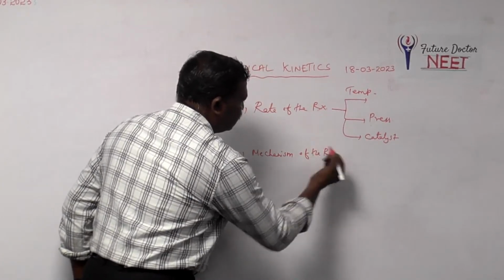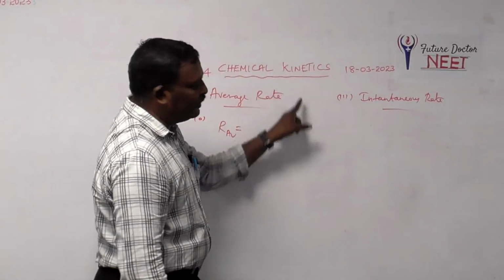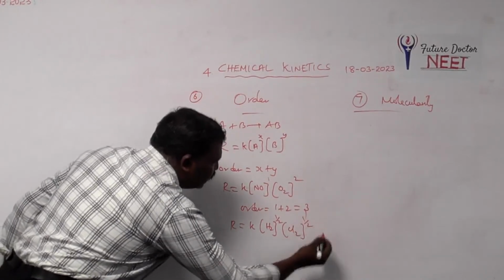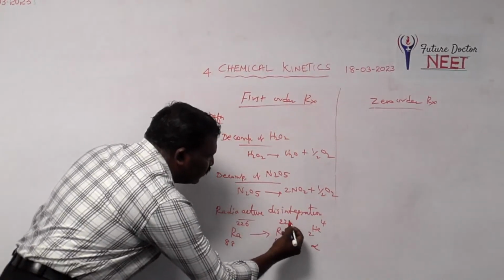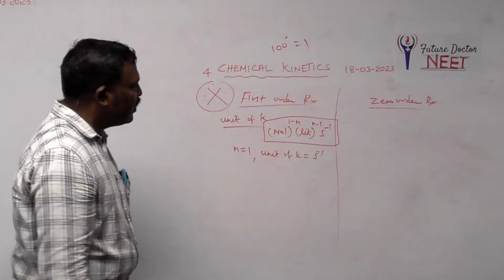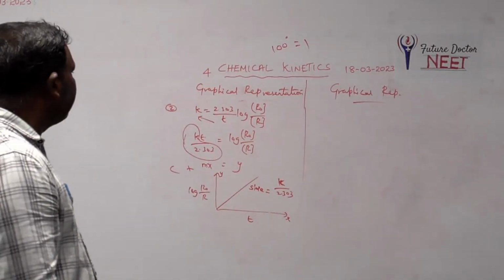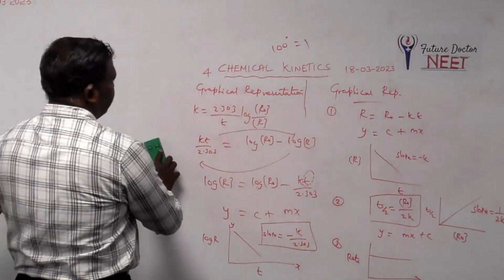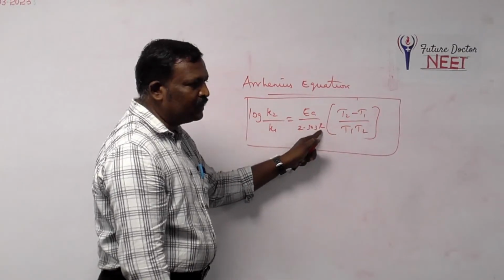NEET 2023 FUTURE DOCTORS NEET ACADEMY DR.D.RAJASEKAR.M.B.B.S.,MRCOG CHEMISTRY ) CHEMICAL KINETIC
HELLO STUDENTS,
WEL COME TO FUTURE DOCTORS NEET ACADEMY.
I AM GANESH,CHEMISTRY TEACHER TODAY I AM GOING TO TEACH
CHEMICAL KINETICS CHAPTER - 4.
IT WILL BE USEFUL TO YOU.ITS AN IMPORTANT CHAPTER IN NEET
EXAM.

New No: 62/1, Kodambakkam Main Road, Weekend classes